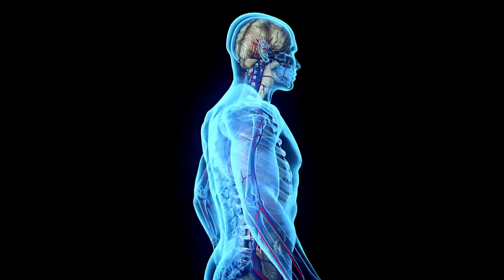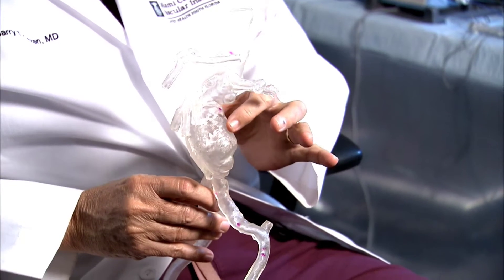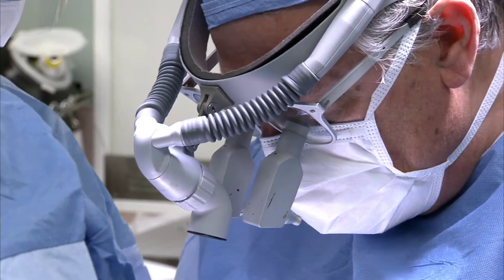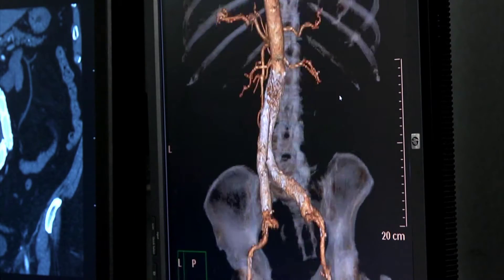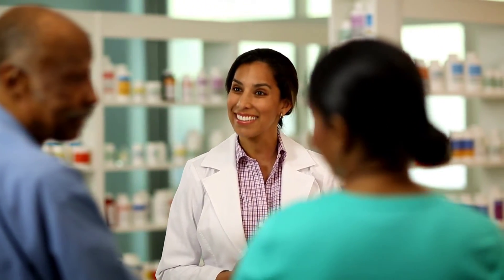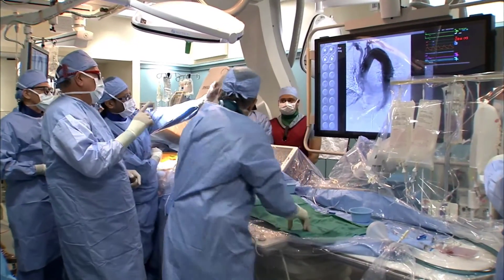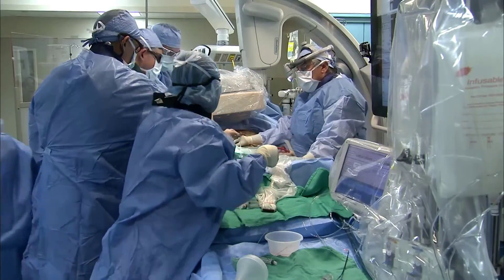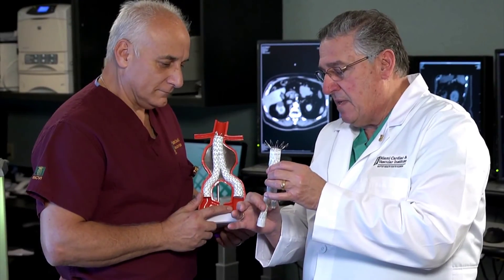Aneurysms | Miami Cardiac & Vascular Institute | Baptist Health South Florida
At Miami Cardiac & Vascular Institute, our interventional radiologists, interventional neuroradiologists and vascular surgeons have the experience and technology to lower your risk of a life-threatening rupture. Learn more about the types of aneurysms such as abdominal aortic aneurysm, also known as AAA or Triple A, brain aneurysm, or cerebral aneurysm, thoracic aneurysm and popliteal aneurysm.

[Transcript]

[X-ray of a male body]

[Speaker 1]
If you've been diagnosed with an aneurysm, it's important to know what your treatment options are. So you can decide how to manage your health.

[Doctors performing surgery]

[Barry Katzen, M.D., Interventional Radiologist]
An aneurysm, generally in the aorta, is a ballooning out of an artery. We tend to think of problems with our arteries in terms of blockages, but there's another problem where the artery wall gets weak and the artery begins to balloon out. And that can cause a big problem, specifically rupture, and becomes a life-threatening problem.

[Speaker 1]
Aneurysms can occur in different areas of the body, in the arteries of the abdomen, chest, or behind the knees. Depending on the aneurysm's location, size, and your personal medical history, it will be treated differently.

[Abilio Coello, M.D., Vascular Surgeon]
We take care of a thoracic aortic aneurysms, which are the aneurysms in the main aorta, as the artery leaves the heart and forms an aneurysm up in the chest. We also treat abdominal aortic aneurysms, the same principle, but it's in the part of the aorta that's in the abdomen. And further down in the area behind the knee, where the popliteal artery becomes aneurysmal as a popliteal aneurysm. Those are the three main types of aneurysms that we treat here at the institute.

[Speaker 1]
Treatment may include regular monitoring of the aneurysm to ensure it's not getting bigger, medication to slow the growth of the aneurysm, repair of the aneurysm with a stent delivered through a catheter, or with open surgery to redirect blood around the aneurysm.

[Barry Katzen, M.D.]
And there's many less invasive treatments that are options today that don't involve open surgery. So it's important for patients to seek out this information and understand when treatment is necessary and what options are available to them.

[Kidney X-ray]

[Speaker 1]
If left unmonitored or untreated, aneurysms may rupture, causing serious health risks, including death.

[Abilio Coello, M.D.]
It's most important to seek medical attention once you're diagnosed with an aneurysm, because the growth of an aneurysm and the possibility of rupture of an aneurysm can happen very silently until it actually ruptures, and then it could be completely fatal.

[Speaker 1]
Doctors at Miami Cardiac and Vascular Institute, located at Baptist Health Hospitals throughout South Florida, are pioneers in the treatment, as well as the research of these aneurysms, helping doctors throughout the world understand how to best treat them.

[Miami Cardiac & Vascular institute]

[End Transcript]